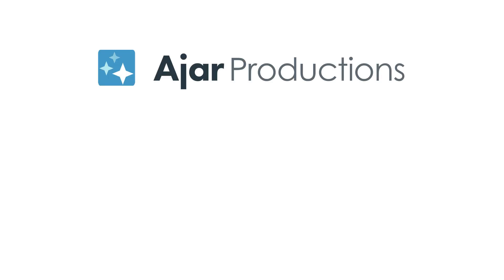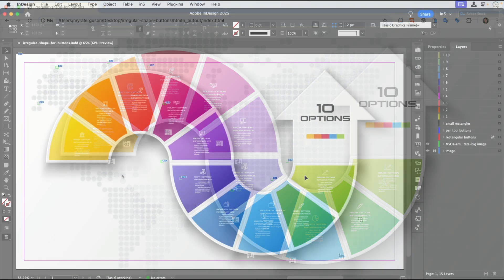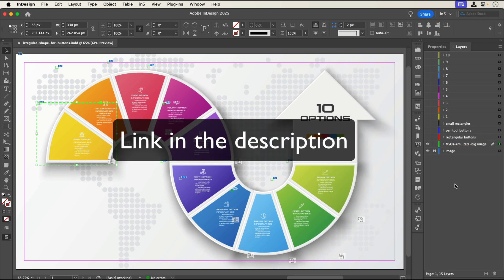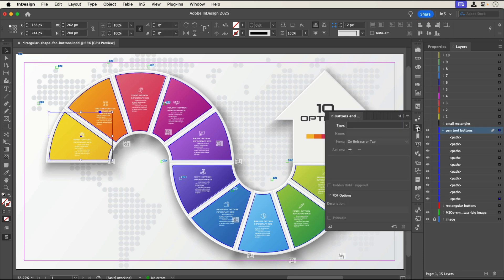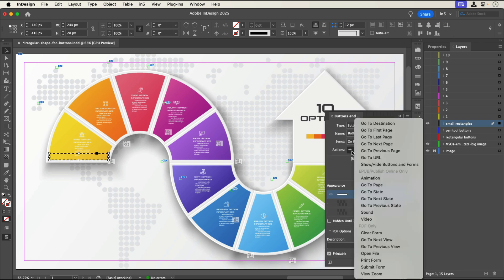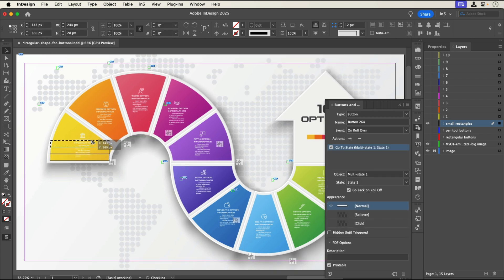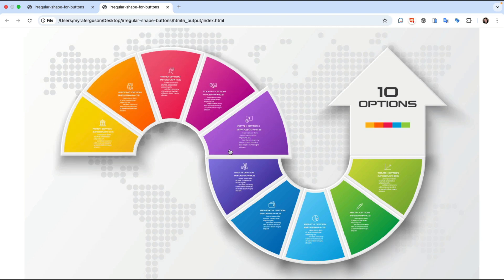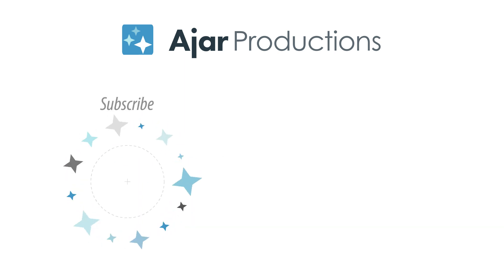How to Select Popups Using Irregular Shapes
If you’ve ever made an irregular InDesign shape into a button only to be frustrated that the clickable area defaults to a rectangle, there is a way to get around this HTML limitation. In this video, Myra shows how to create “hit” areas with irregular shapes, which allow you control over the clickable area.
If you need to see how to set up MSOs for rollovers, check out this video